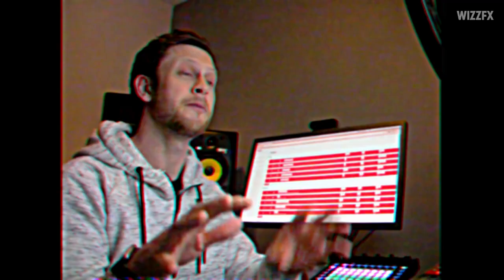Before The DAW - How Radio Imaging Can Help in Your Ratings Battle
Create yourself a filter to run all the work through that you’re making, so you know everything has a determined purpose, and will ultimately continue to build your ratings.

WIZZFX - helping radio stations engage audiences through the power of branding.

★ STALK US ★

Hi! If you're new here we're an audio production company specialising in custom imaging, sound design and music for radio.

Since first being conceived as an idea in 2003, WIZZFX production has been heard worldwide on numerous radio stations, from sound design packages to full produced custom imaging to bespoke music beds — all delivered via our constantly updating production database WIZZFX CONSTRUCT.

You can keep up to date with everything WIZZFX on our